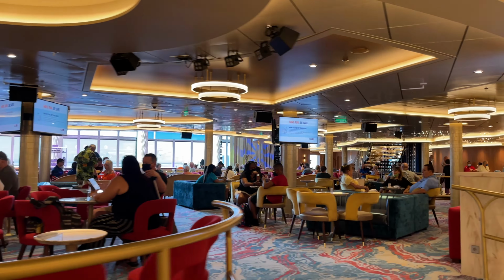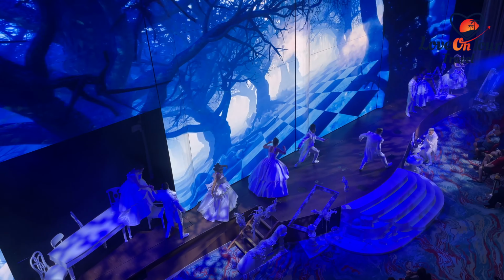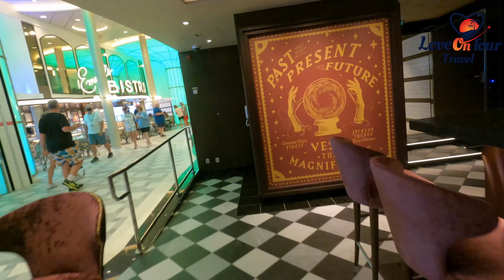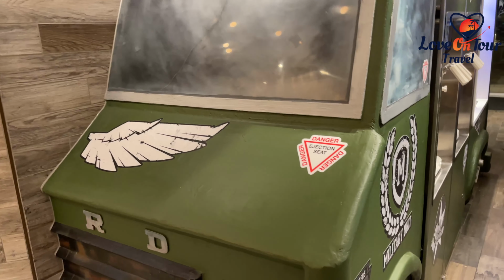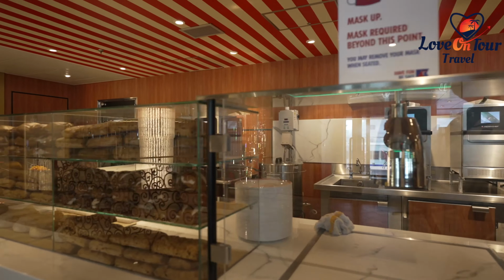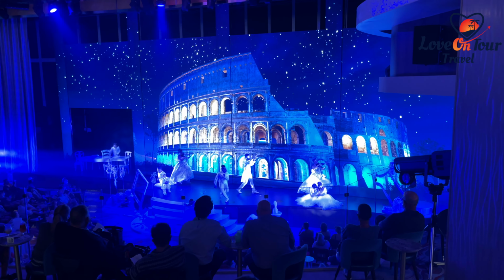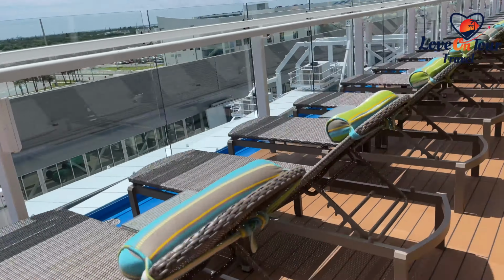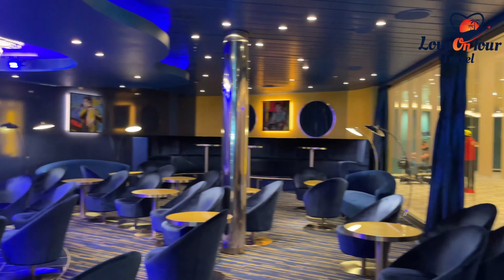Carnival Mardi Gras Full Review!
Hey Lovers,

A few months ago we had the opportunity to cruise the brand new Mardi Gras! Here is our full review.

As always, these reviews are our personal thoughts and opinions after sleeping, living and eating in the environment. None of our reviews are sponsored or influenced by any commercial entity unless noted. We create these reviews to give you the information we were once looking for as we researched our vacation options. These are not meant to be solely luxury or budget reviews, but as we travel, the best deal in the most comfortable vacation environment we can afford.

Traveling soon? We’d love to book your next cruise or vacation!

We have several group cruises coming up that we’d love for you to join us on. Here there are!

Carnival Mardi Gras 9/03/2022 7 Night Cruise to Eastern Caribbean From Miami

Princess Discovery Cruise 7/24/2022  7 Night to Alaska From Seattle

Norwegian Prima Sailing 3/28/2023  5 Night Bermuda Cruise from New York

NORWEGIAN PRIMA SAILING: 17-Aug-2023  10-DAY NORTHERN EUROPE FROM REYKJAVIK TO LONDON: ICELAND & NORWAY